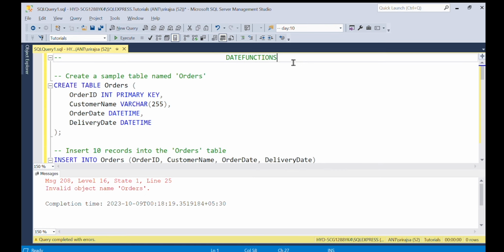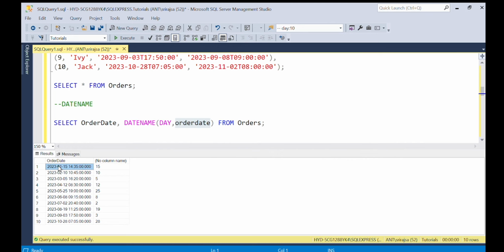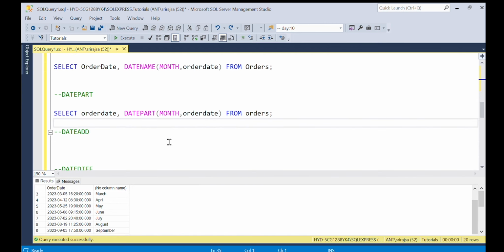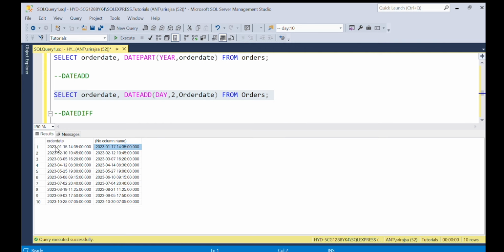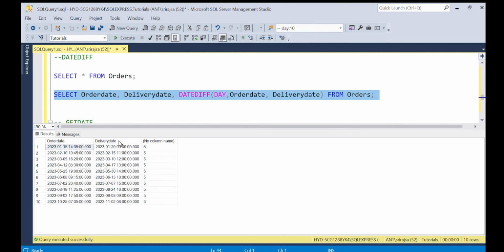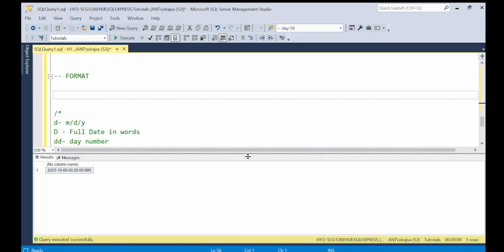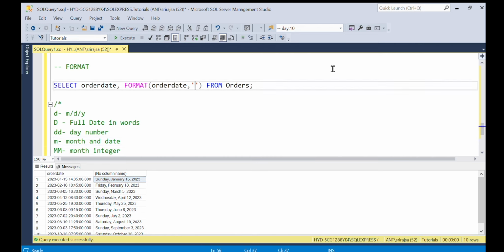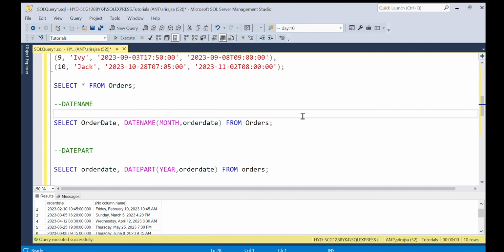Date Functions Unleashed: Master Time in SQL Now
Mastering SQL Date Functions: A Comprehensive Tutorial

Welcome to my 15-minute tutorial on mastering SQL date functions! In this video, we dive deep into the world of SQL date manipulation using Microsoft SQL Server. Whether you're a beginner or an experienced SQL developer, you'll find valuable insights in this tutorial.

Table syntax:

-- Create a table named 'Orders'
    CustomerName VARCHAR(255),
    OrderDate DATETIME,
    DeliveryDate DATETIME

-- Insert 10 records into the 'Orders' table

In this tutorial, we cover the following SQL date functions:

DATEPART: Learn how to extract specific date parts like year, month, day, etc., from a datetime column.
DATENAME: Discover how to retrieve the name of a specific date part, such as the day of the week or month.
DATEADD: Explore how to add or subtract intervals to/from datetime values, useful for date calculations.
DATEDIFF: Calculate the difference between two dates in terms of a specified date part.
GETDATE: Find out how to obtain the current date and time.
FORMAT: Learn how to format date and time values in various customized formats.